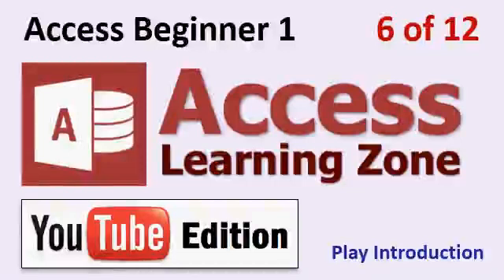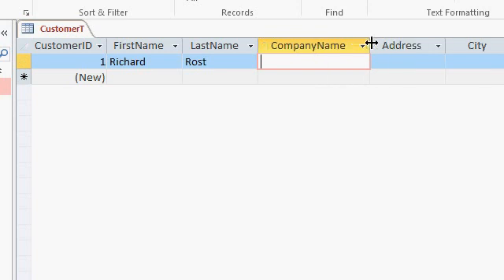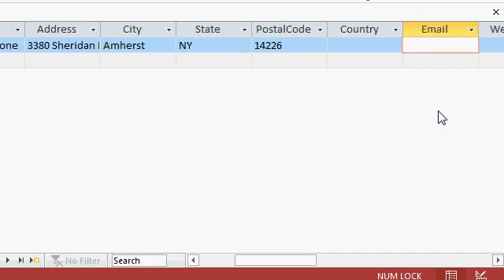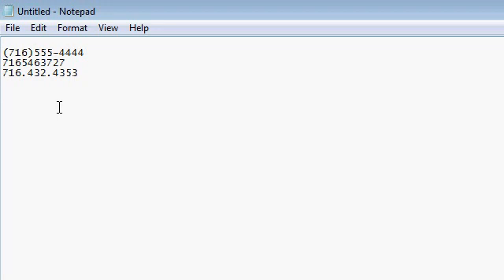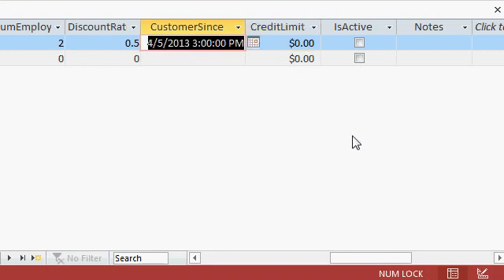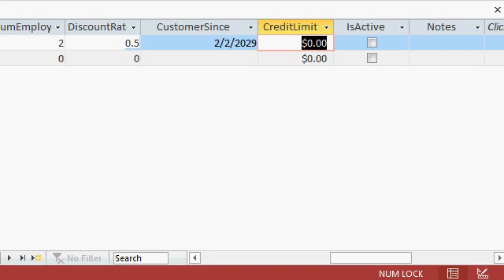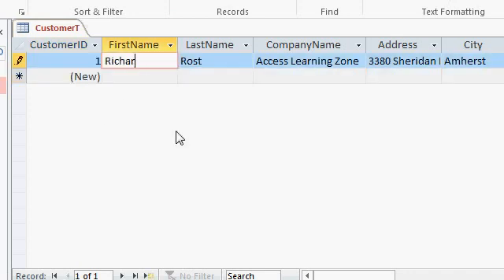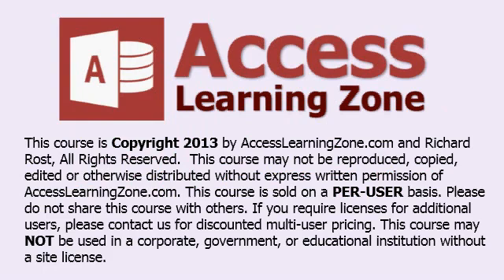Microsoft Access 2013 Tutorial Level 1 Part 06 of 12 - Entering Data, Part 1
We'll learn how to enter data into our table, edit that data, resize columns, and rearrange fields. You'll learn some rules for storing your data - such as only typing in the digits of a phone number (no dashes or parentheses). You'll see how to use the Date Picker control to select dates. You'll also see how to use the Zoom window.

Topics in Lesson 6 include: Typing sample data, CustomerID (New), Resize a column, Two-character states, Only digits in phone numbers, Percentages are fractions of 1, Date or Time or Both, in a field, Date picker, mm/dd defaults to current year, Two-digit year defaults 00-29, Spacebar to check box, Horizontal scroll bar, SHIFT-F2 to open Zoom window, Switching back to Design View

Watch all 13 videos in this series on YouTube via this Playlist